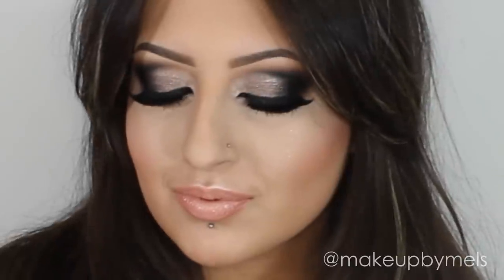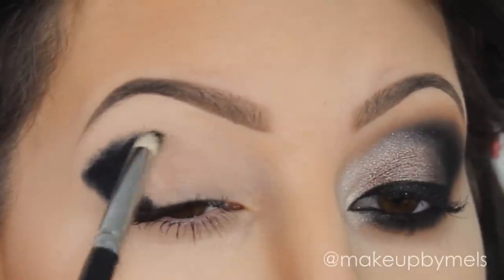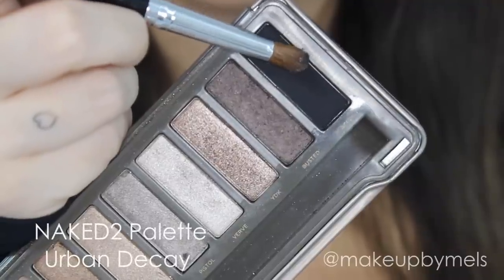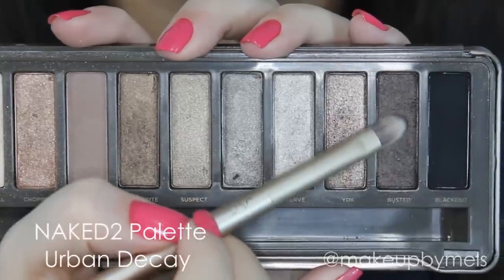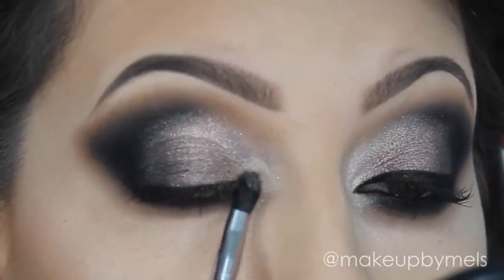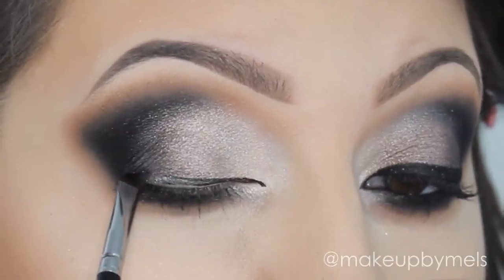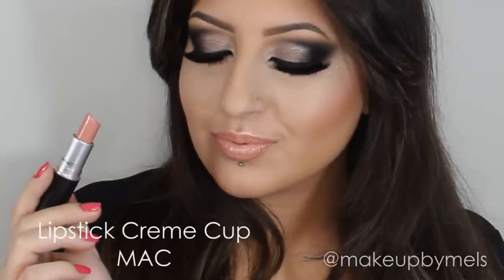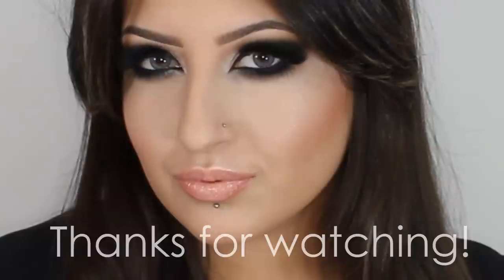Dramatic Smokey Eye Make Up Tutorial | Melissa Samways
Xoxo 💋‍🌼
Melissa Samways